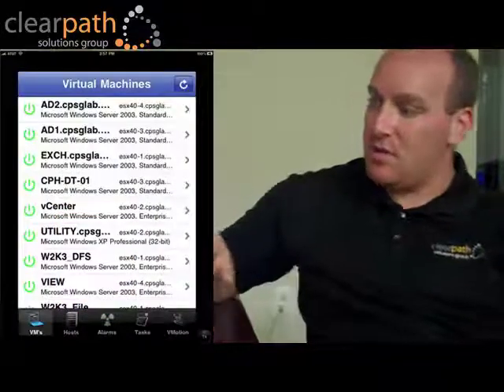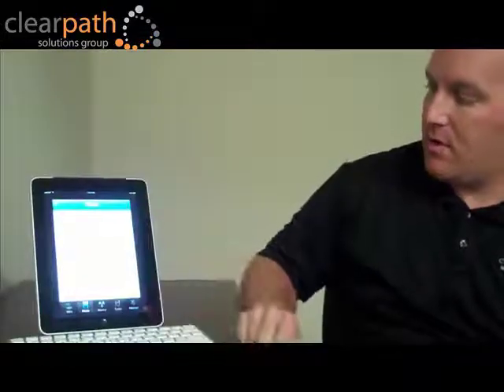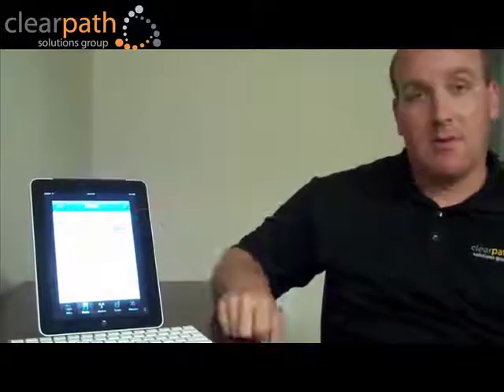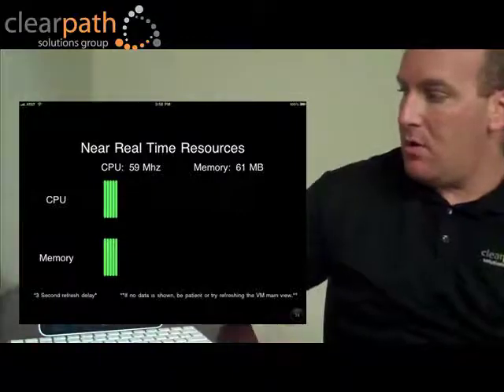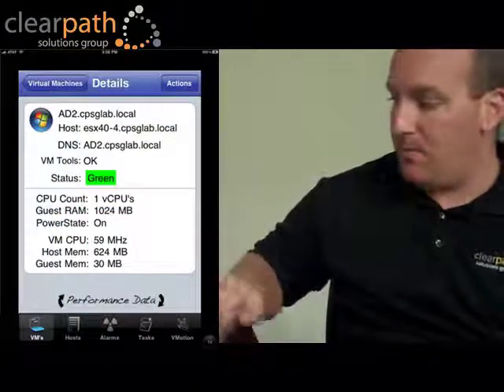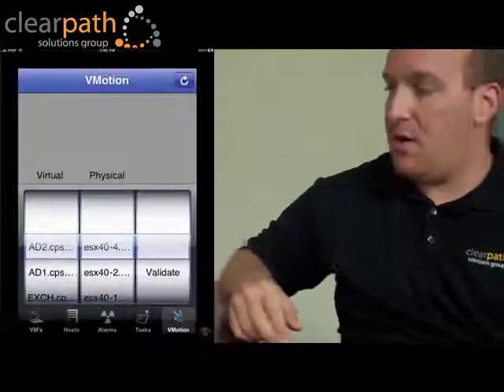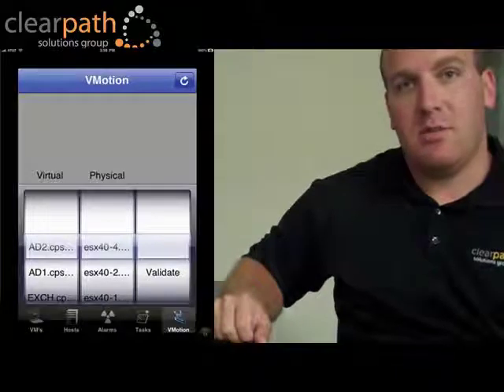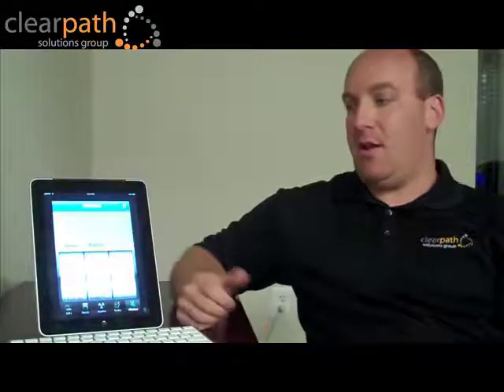Managing VMware from your iPad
Short Demo showing how to use the VManage app on your iPad.